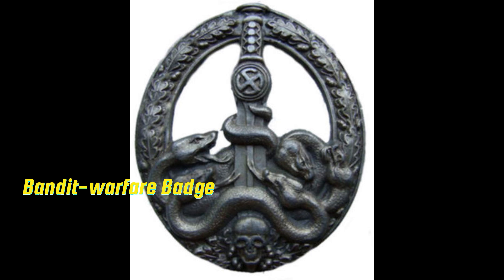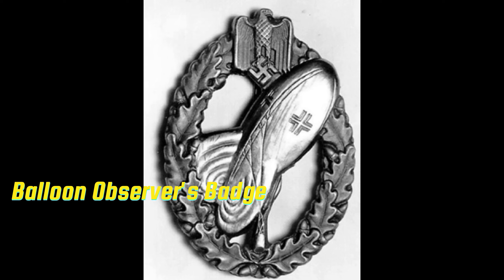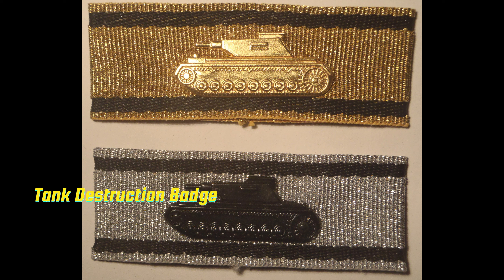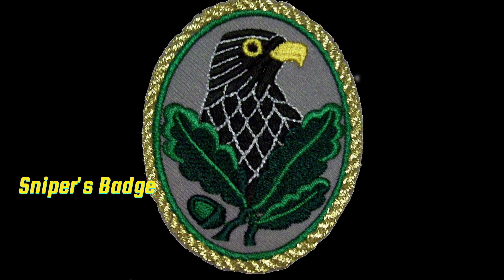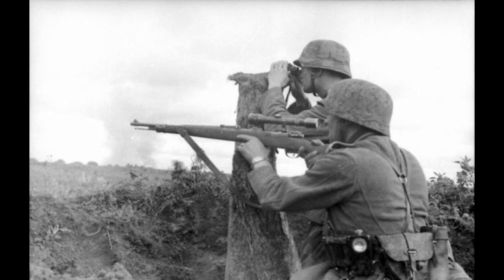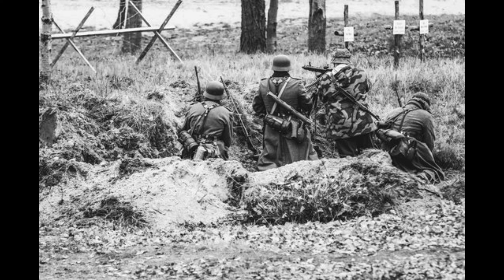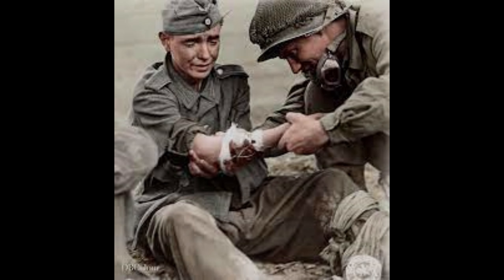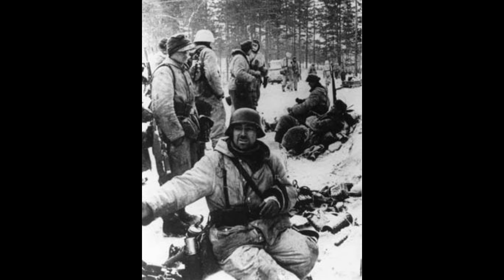Shining Stars: A Guide to Orders, Decorations, and Medals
"Shining Stars: A Guide to Orders, Decorations, and Medals" is a fascinating book that delves into the world of prestigious honors and recognition. Packed with vibrant descriptions and historical significance, this book is perfect for anyone intrigued by the stories behind those shimmering medals. Whether you're a history buff or simply curious about the symbols of valor and achievement, "Shining Stars" serves as an informative and enjoyable guide to the intricate world of orders, decorations, and medals. With its engaging narrative and detailed accounts, this book will surely spark your interest and leave you dazzled by the stars that adorn the bravest individuals and most distinguished achievements.